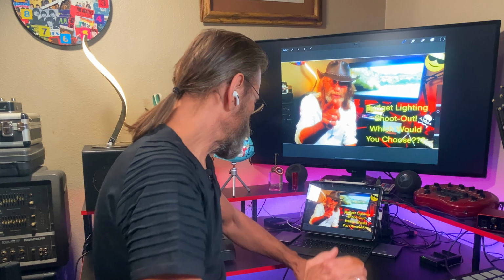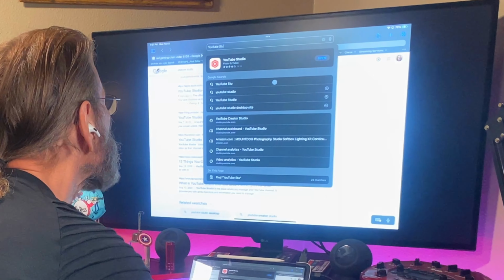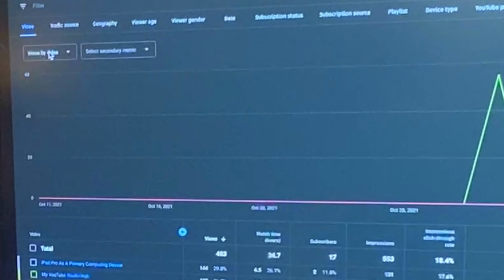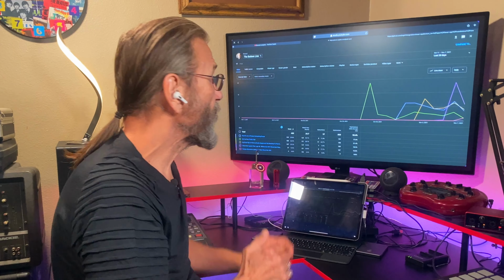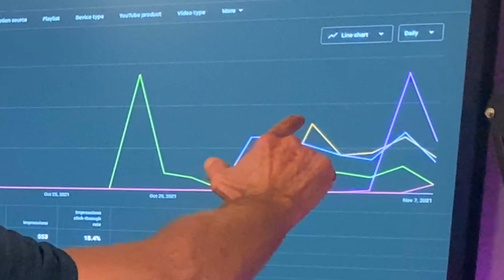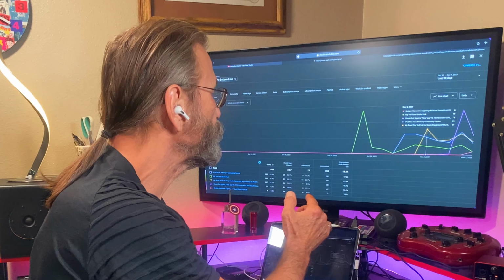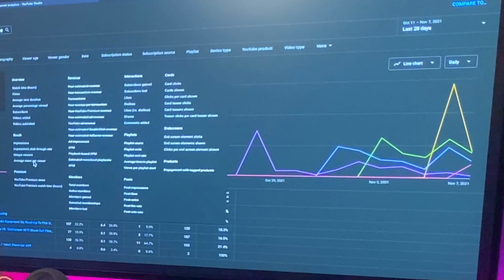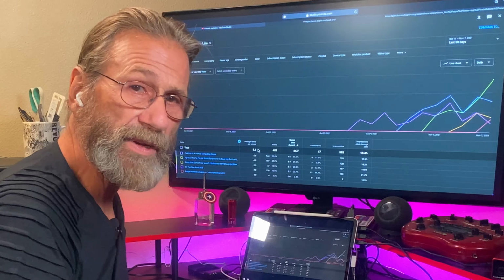ShiftScreen 4X! My iPad Pro 12.9’ With ShiftScreen 4X Handles my Home Office and YouTube Studio!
Hey. Everybody, Michael Here from The Bottom Line!

This video covers just how essential ShiftScreen 4X is to me running my YouTube channel, ‘The Bottom Line’!

So, sit back, enjoy, and if you get any value out of this video, give us a thumbs up, as that helps us get more discoverable to the YouTube algorithm, and also don’t forget that….

We are well into Phase 3 of our channel goals, as we in courage everyone to join in our 3rd goal of the channel by reaching our first 100 subscribers, so don’t be shy, and hit ‘Subcribe’ to ‘The Tribe’ , hitting the top bell notification, and you’ll be notified of all futur videos!

-Michael-